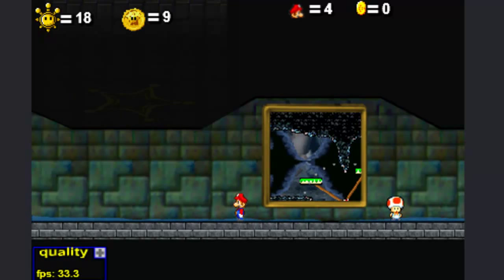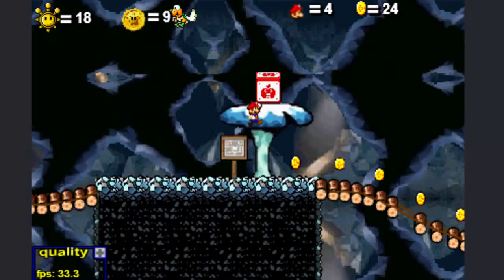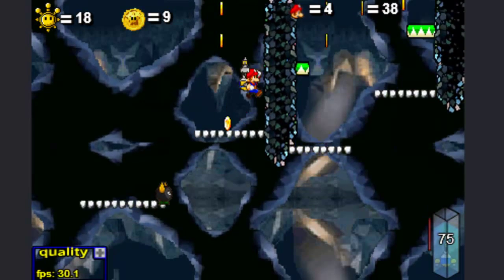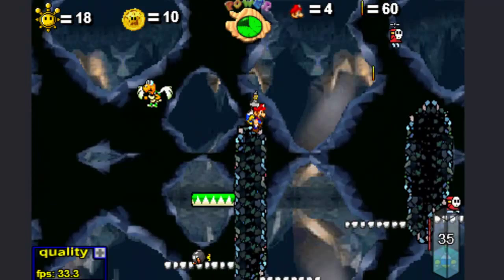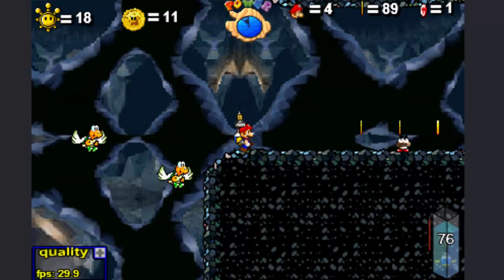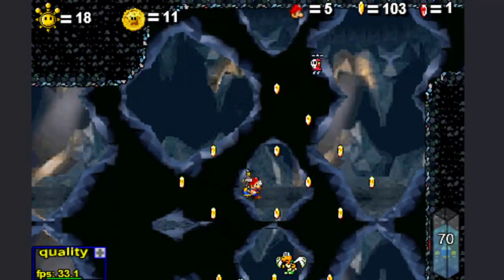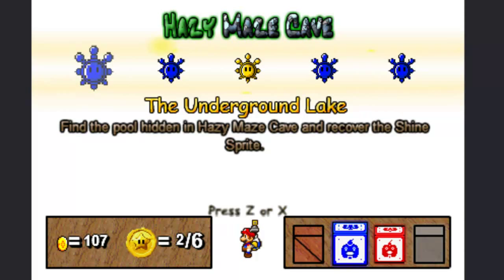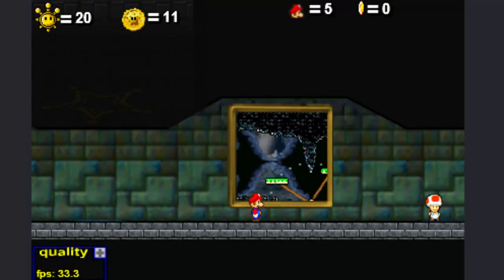Let's Play Super Mario 63! Part 13: A-maze-ing!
We explore the very well put together Hazy Maze Cave!